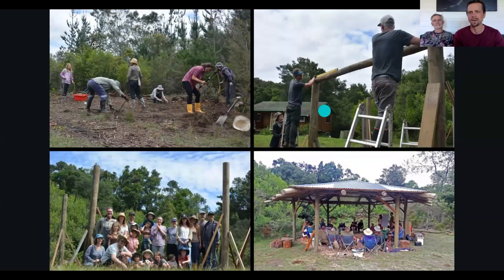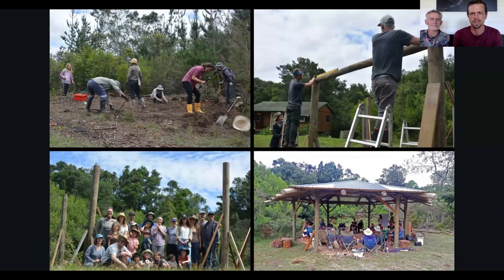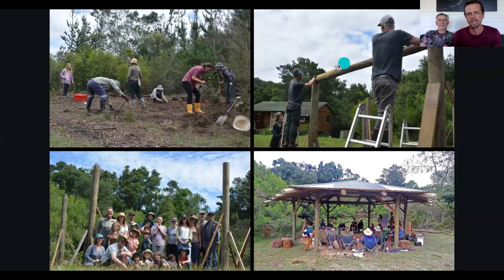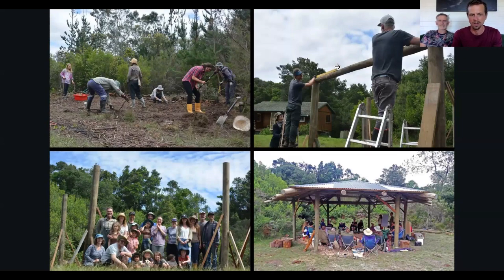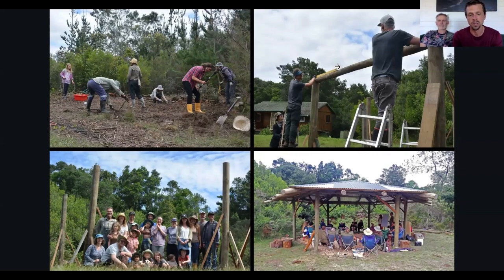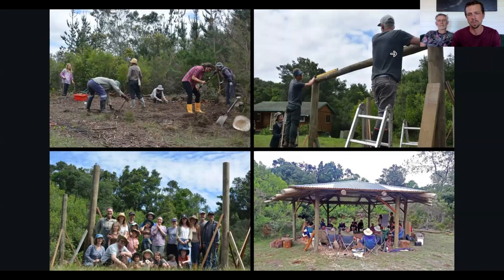Highlights from the Self Directed Learning Center at Kuthumba Ecovillage in South Africa